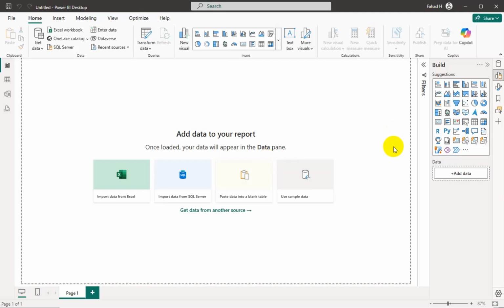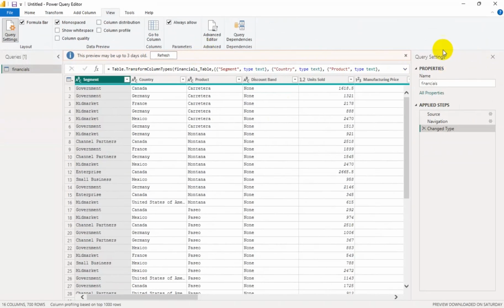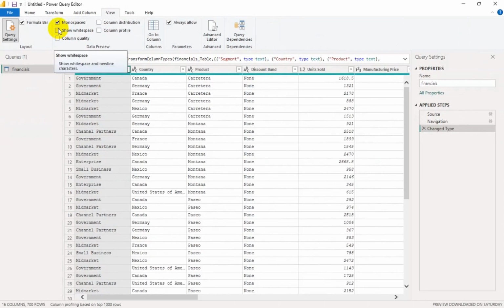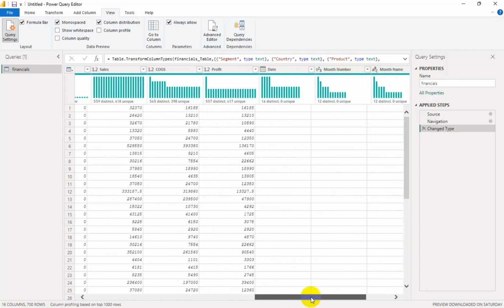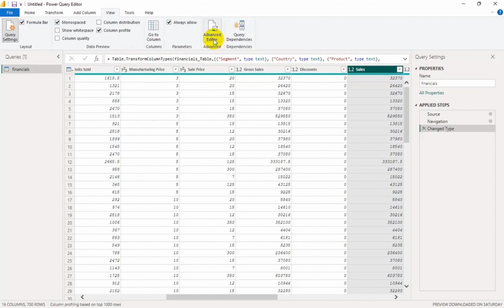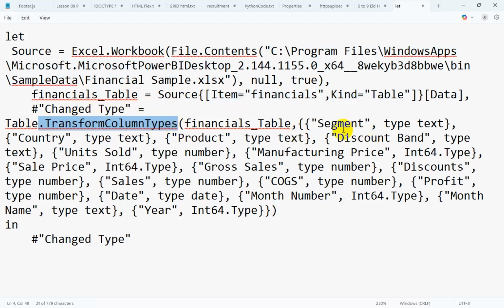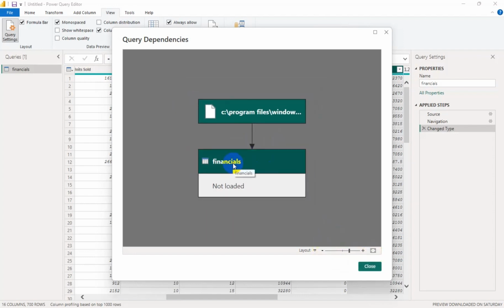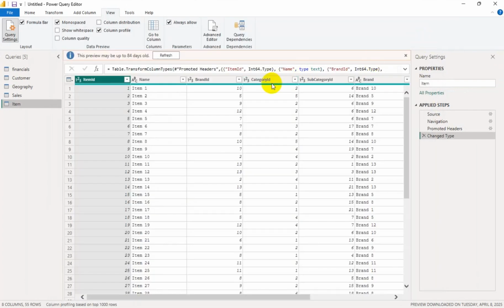Lesson 19: View Tab in Power BI Power Query Editor | Power BI Step-by-Step Tutorial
Learn everything about the Transformation tab in Power Query Editor in Power BI — from Unpivot Columns to Information option. This tutorial breaks down each tool step-by-step, perfect for beginners and intermediate Power BI users.

🔍 What you’ll learn:
In this Power BI tutorial, we explore the View Tab in Power Query Editor, including key features like Formula Bar, Query Settings, Column Quality,
Column Distribution, Column Profile, and Advanced View Options. Whether you're a beginner or intermediate Power BI user, this video gives a
step-by-step guide to mastering the View Tab and how to use it for cleaner data transformation.

📌 Topics Covered:
How to enable Formula Bar
Understanding Query Settings
Using Column Quality, Distribution & Profile
Layout view toggles (Diagram View)
Tips for better data inspection in Power Query

📌 This video is perfect for those learning Power BI Data Add Column, data modeling, or preparing for job interviews in data analysis.

Learn Power BI from Scratch Free Power BI course in English Power BI for business Qatar Power BI course 2025 GCC Power BI training online Gulf what is power bi  POWER QUERY EDITOR in POWER BI Power Query Editor Home Tab Power BI Power Query Tutorial Power Query Editor for Beginners Home tab explained in Power Query.

GOOD LUCK!